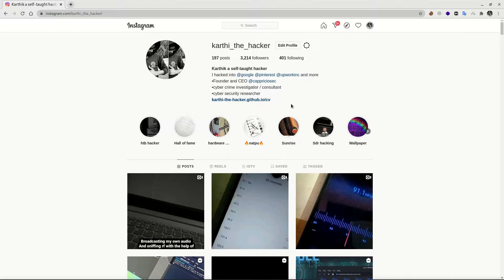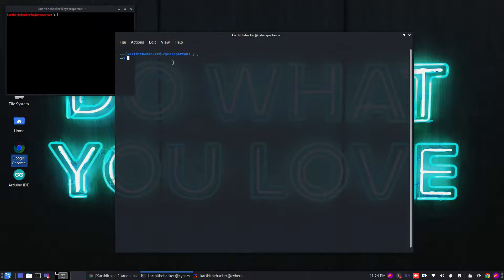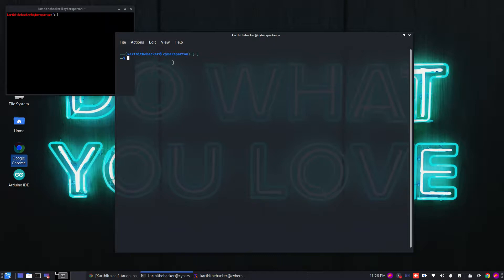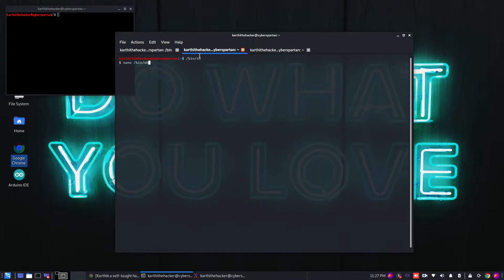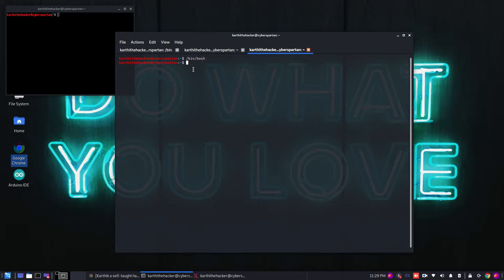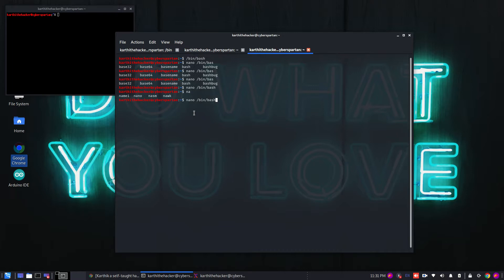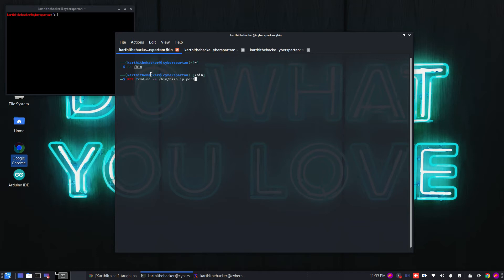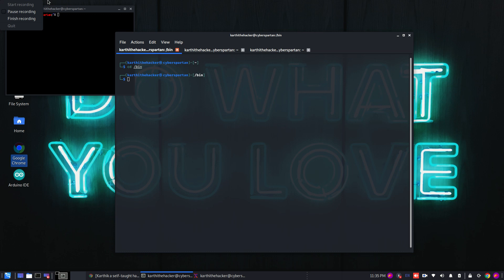Basics about linux shells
learning about sh | bash | zsh